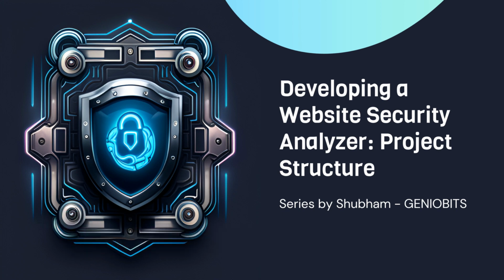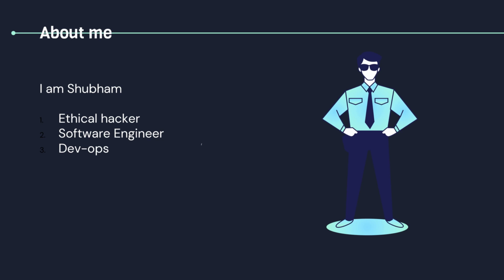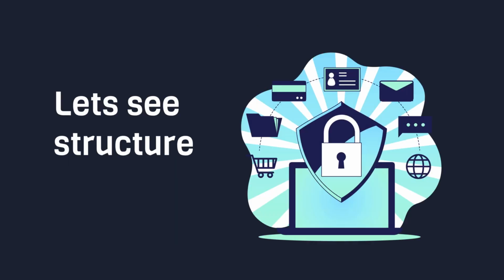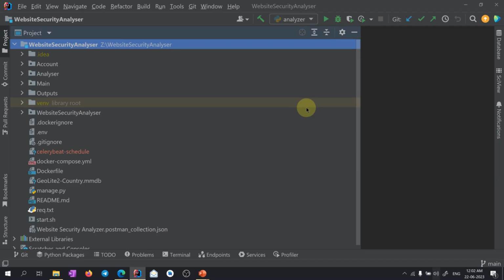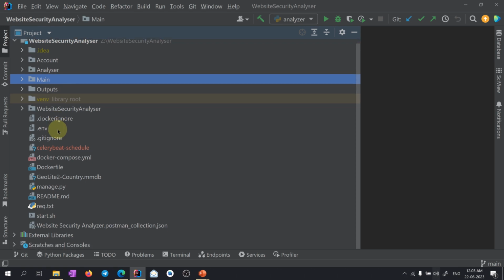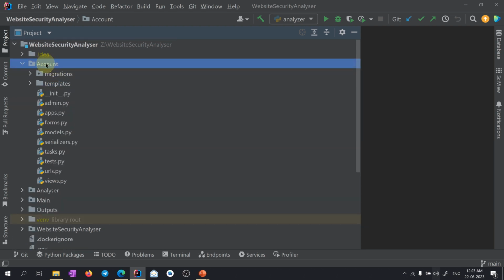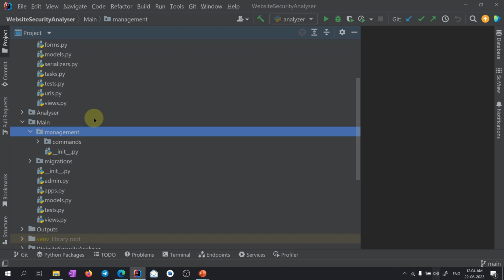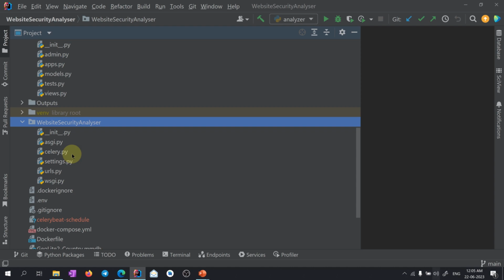Pythonic Shield | Building a Website Security Analyzer: Project Structure and Creation | Python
Welcome to the first video of the "Building a Website Security Analyzer" series! In this video, we'll explore the project structure and creation process for our website security analyzer. But before we dive in, let me share a bit about my background and what you can expect from this series.

With a solid working experience as a bug bounty hunter, security researcher, and ethical hacker, I've completed numerous projects in secure software development using Python, Django, Java, and Android. I'm well-versed in server handling, CI/CD, and deployment processes, ensuring the applications I build are both robust and secure.

In this series, you can expect a comprehensive journey through the entire lifecycle of software development using Python and Django. We'll cover various aspects of research while coding, providing practical ways to structure and write secure software. Additionally, we'll explore Docker, CI/CD, and deployment techniques. If you're interested in the frontend aspect, make sure to check out our practical React series as well.

Now, let's delve into the project structure for our website security analyzer. The main directory will contain sub-apps, docker-compose files, the Dockerfile, manage.py, start.sh, req.txt, README, .gitignore, .env, .dockerignore, and more. We'll have an AccountApp dedicated to API-related authentication, a MainApp containing custom management commands like initadmin and waitfordb, and separate directories for media and static files. The ProjectApp will contain essential files such as settings.py, urls.py, celery.py, asgi, and wsgi.

To kickstart the project, we'll provide a step-by-step guide on creating the project using the Django admin tool. You'll learn how to set up the initial project structure, create the necessary apps, and configure the basic settings.

If you're interested, we also have an optional section where we introduce latenightcoder.com, a website that aims to promote coding knowledge and build a vibrant developer community. It's a platform where you can find additional resources and connect with fellow enthusiasts.

Get ready to embark on this exciting journey of building a website security analyzer. Let's begin our exploration of securing the web with Pythonic Shield!